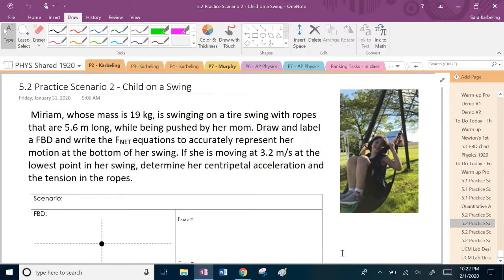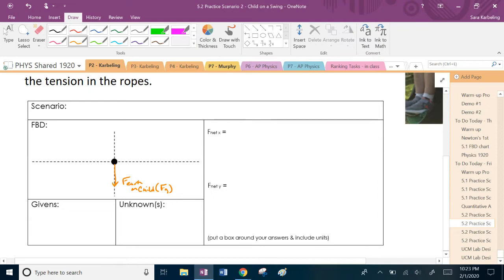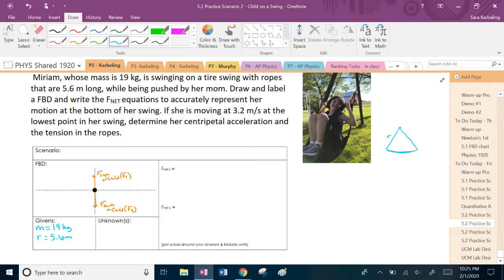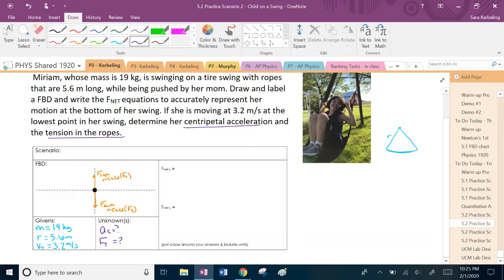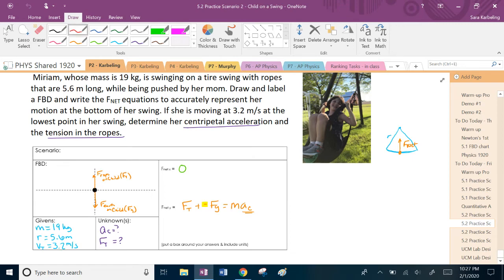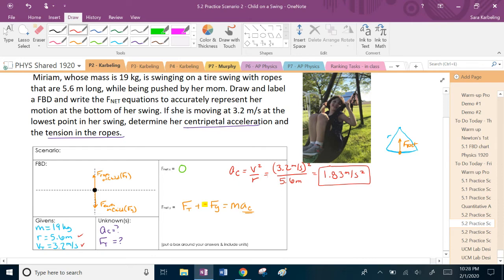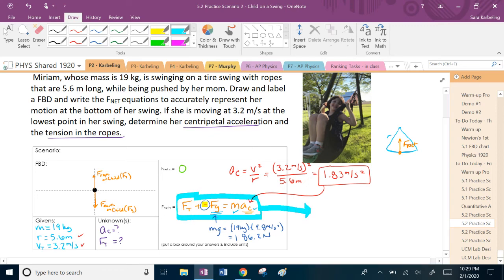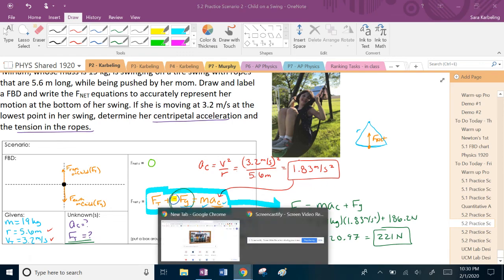Physics 2/3/20 5.2 Scenario 2